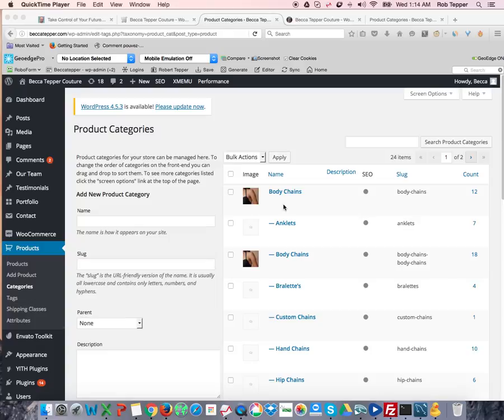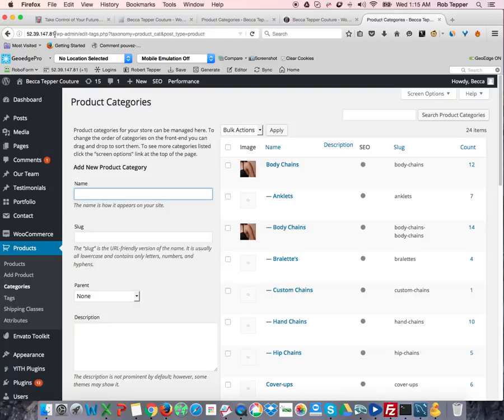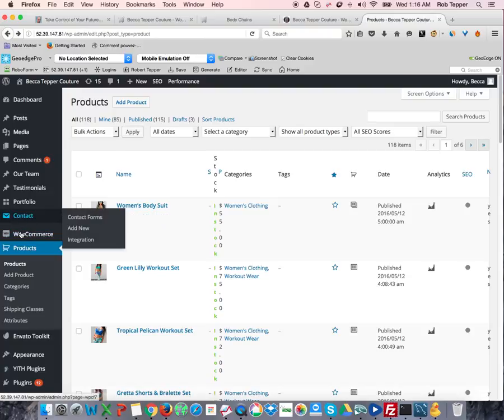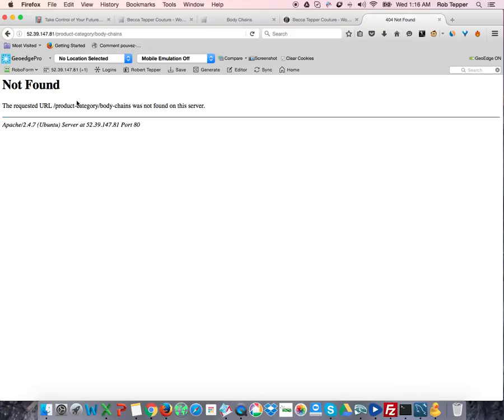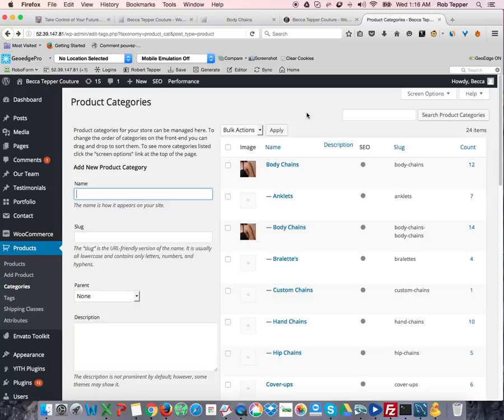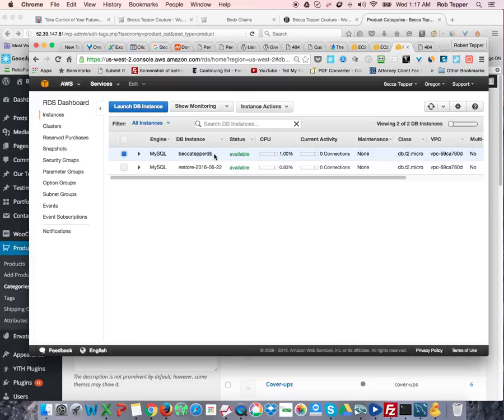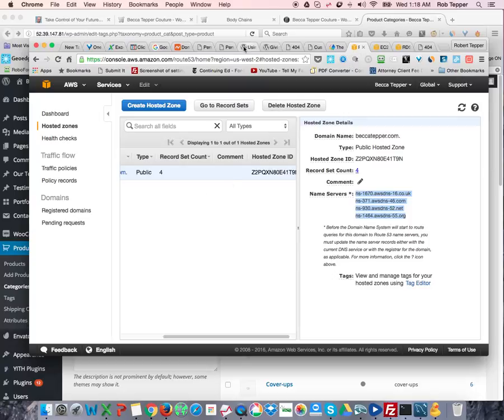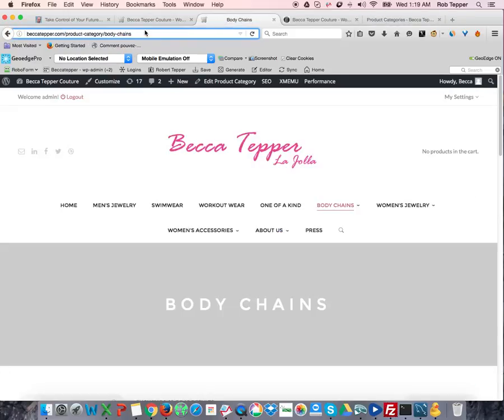BeccaTepper.com on AWS - Please Help!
I can't seem to get this totally done... it should not be so difficult :(